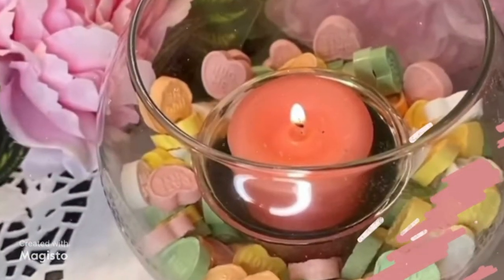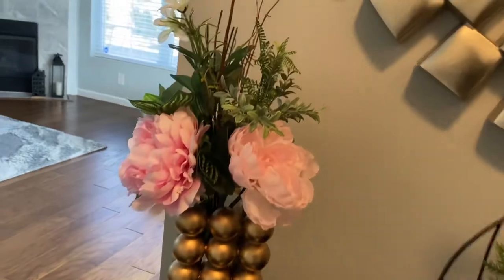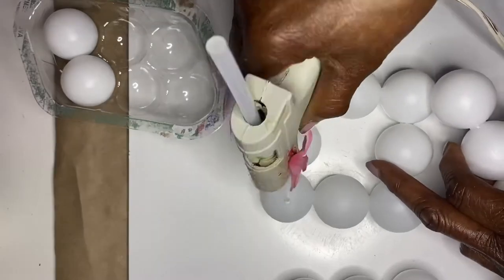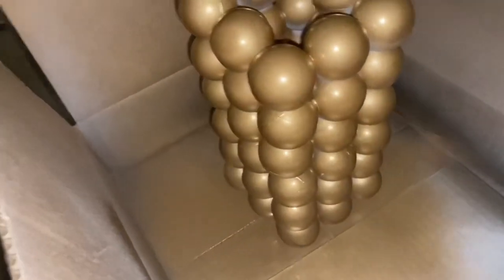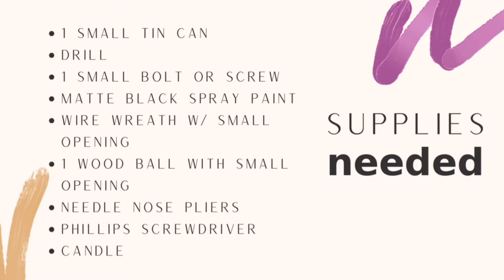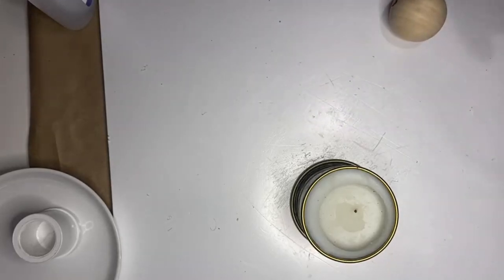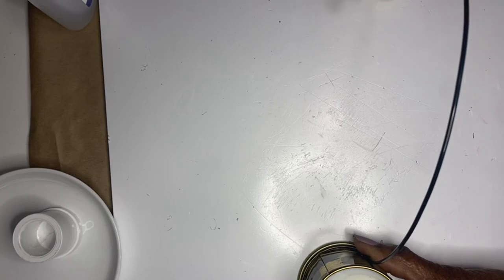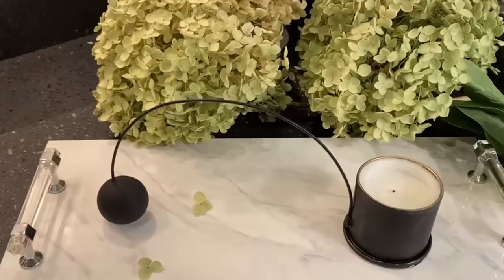Unexpected Spring Crafts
Ping pong balls can be a fun game or a work of art!
A broken metal wreath can breath life into a simple candle in a tin can.
Unexpected crafts are blooming just like spring!  Turn on your glue gun and creative skills and join me in making these beautiful DIY crafts.